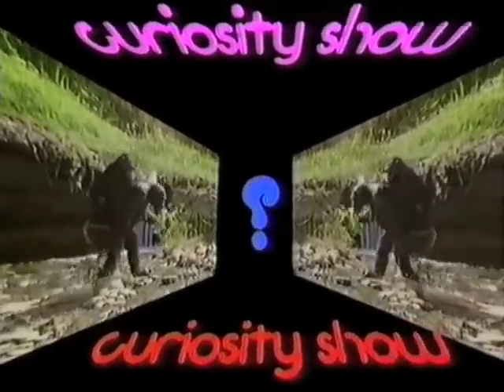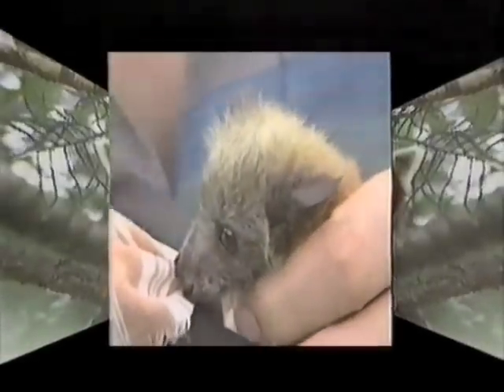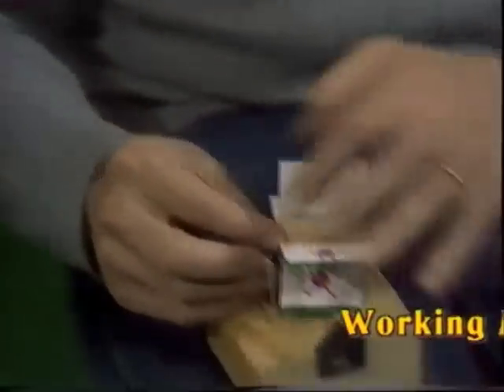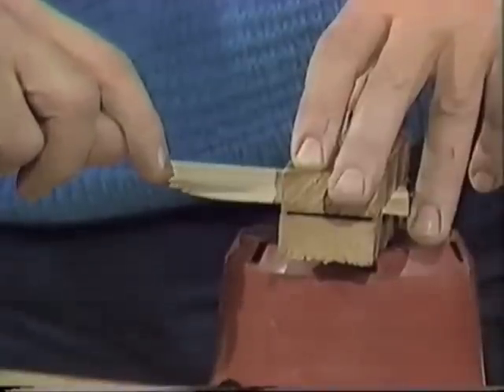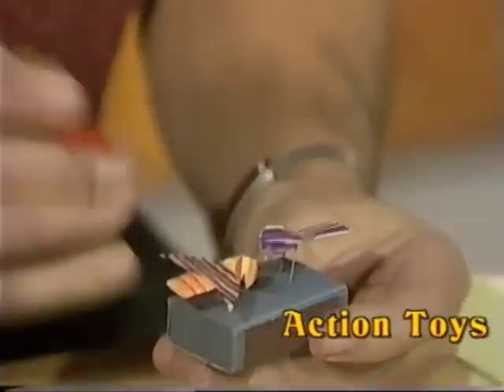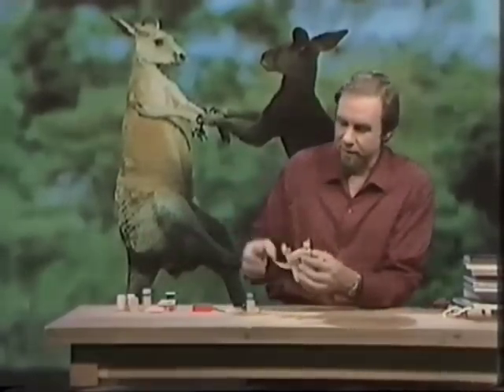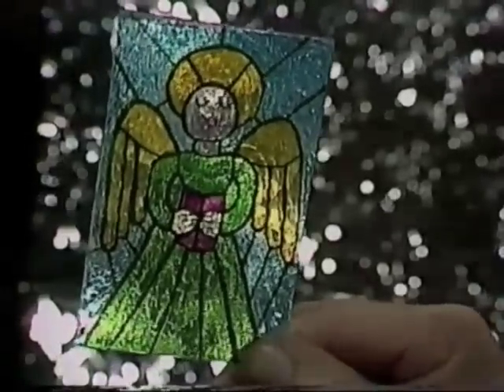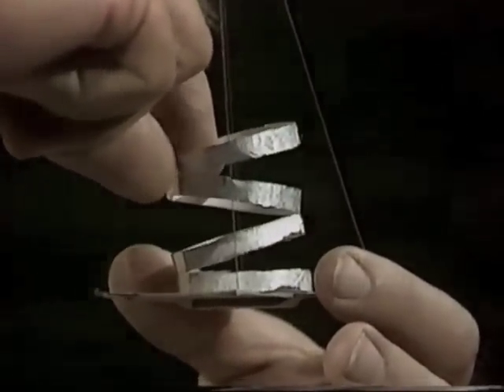Curiosity Show Collection (DVD) - a great Christmas present!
Price in Australia (including postage): AUD$25.
Price for orders from other countries (including air mail postage): AUD$30

Deane and Rob have compiled 20 of their favourite activities for people of all ages. The DVD package contains 2 discs and runs for 100 minutes. By following the step-by-step instructions, viewers can make 20 different working toys, games, models and illusions - using materials readily available around the home. These activities are ideal for science in schools.